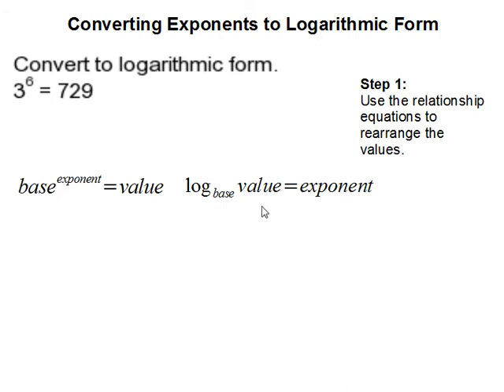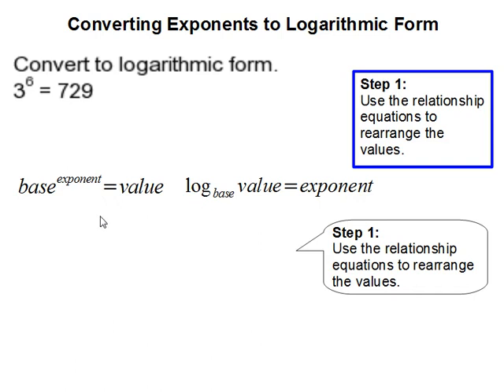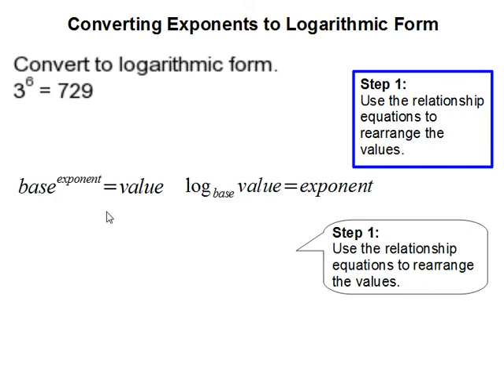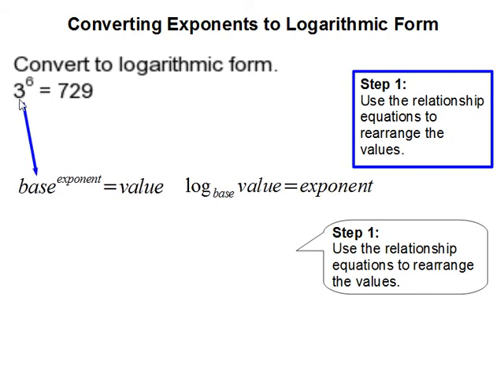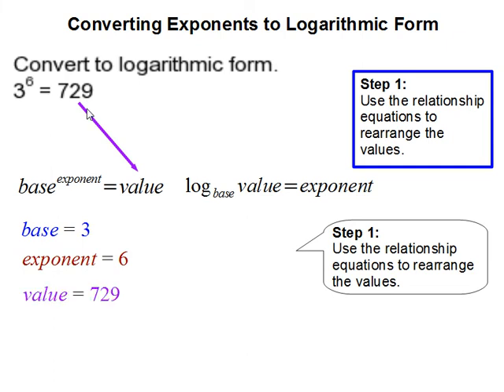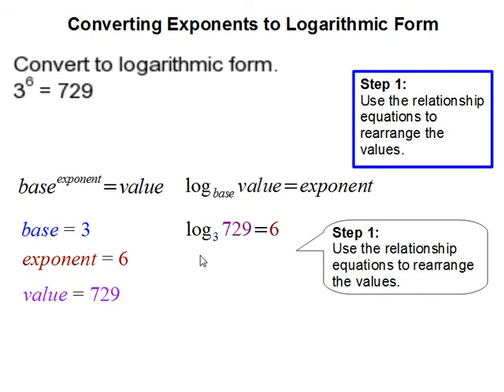How to Convert From Exponent Form to Logarithmic Form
- How to Convert From Exponent Form to Logarithmic Form.  For more practice and to create math worksheets, visit Davitily Math Problem Generator